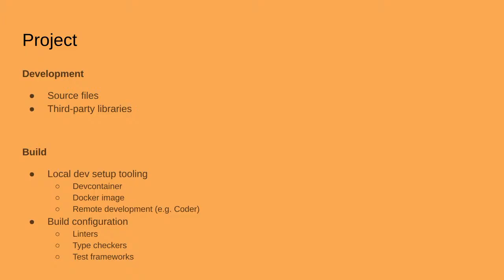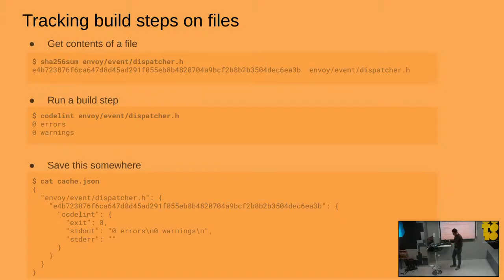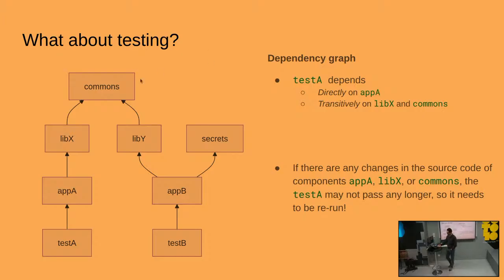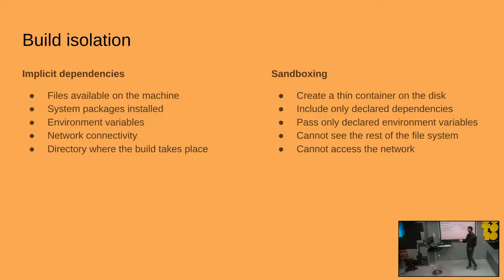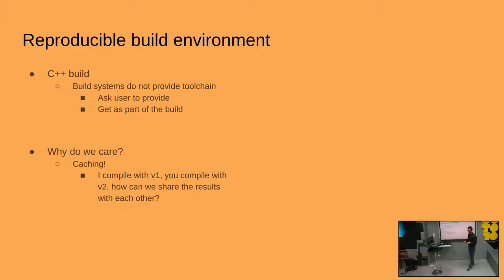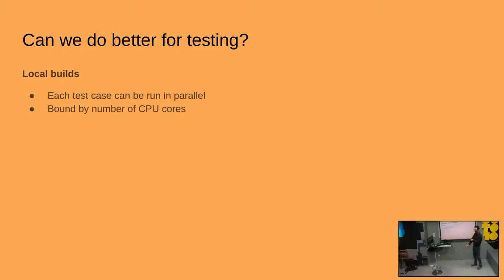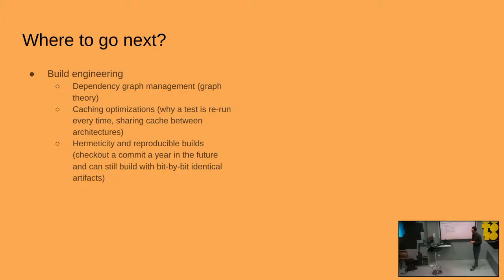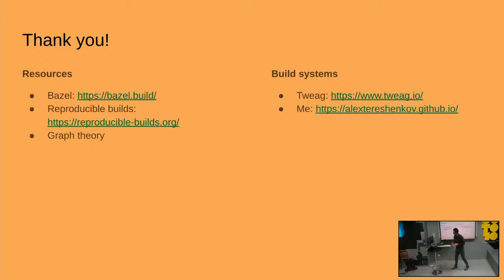Speeding Up Builds: A Gentle Introduction to Build Systems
Builds taking too long? Not sure what’s going on under the hood of your build tool? Join us for a beginner-friendly dive into the world of build systems!

In this session, we’ll break down what build systems are, why they matter, and how they can either boost—or bottleneck—your development speed. Whether you're dealing with sluggish builds in a large codebase or just curious about what tools like Gradle, Bazel, or Make actually do, this talk will give you the practical insights to start improving build performance without diving into unnecessary complexity.

Perfect for developers of all levels who want faster feedback loops and smoother workflows.

♥️ OM GOTO 10
Goto 10 är en start- och mötesplats för internetrelaterade frågor som drivs av Internetstiftelsen. Här kan du gå på evenemang fysiskt eller online, arrangera egna, eller sitta och arbeta kostnadsfritt i vår öppna yta. Vi sänker trösklarna för alla som vill utveckla sig eller sin idé och möjliggör för alla som vill dela med sig av sin kunskap inom ämnen som driver internet framåt

Medlemskap hos oss är helt kostnadsfritt. Bli medlem här

♥️ OM INTERNETSTIFTELSEN
Internetstiftelsen är en oberoende, affärsdriven och allmännyttig organisation. Vi verkar för ett internet som bidrar positivt till människan och samhället. Vi ansvarar för internets svenska toppdomän .se och sköter driften och administrationen av toppdomänen .nu. Intäkterna från affärsverksamheten finansierar en rad satsningar i syfte att möjliggöra att människor kan nyttja internet på bästa sätt, och stimulera kunskapsdelning och innovation med inriktning på internet.